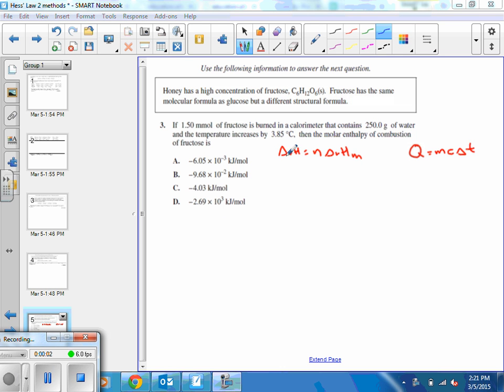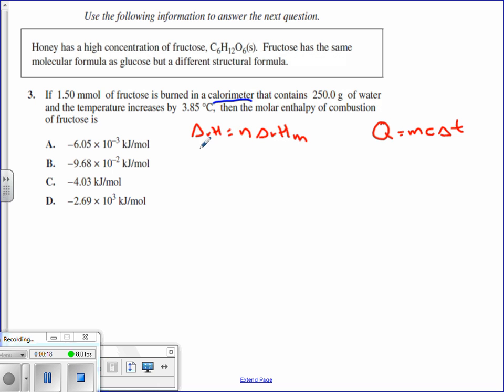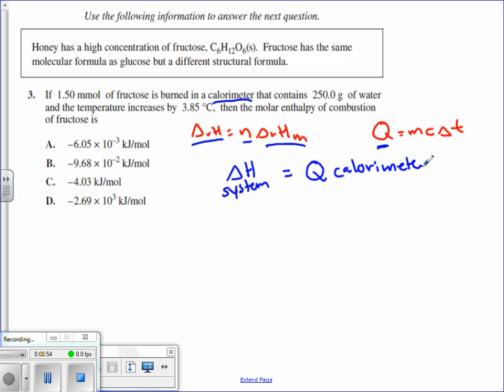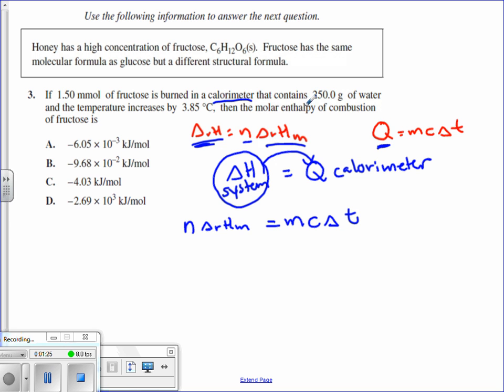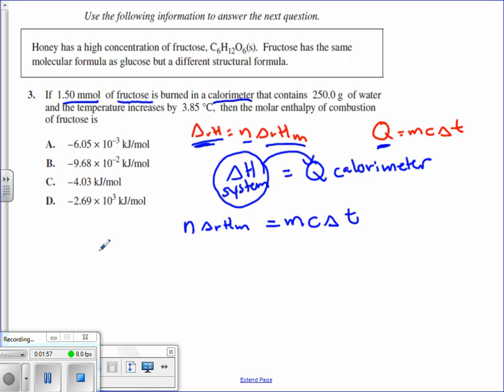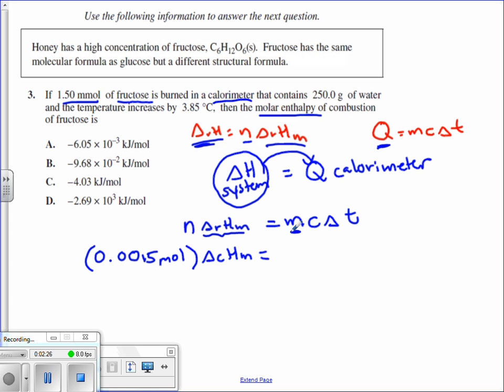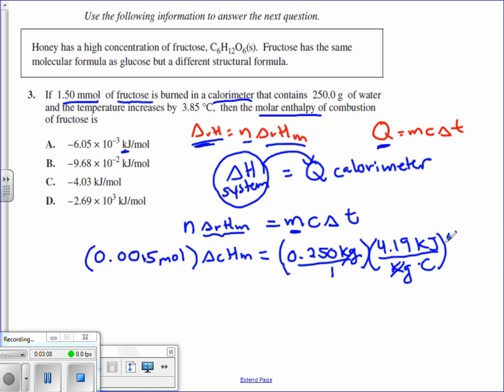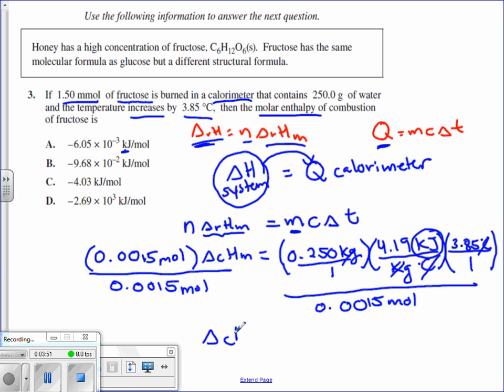Calorimeter problem 2